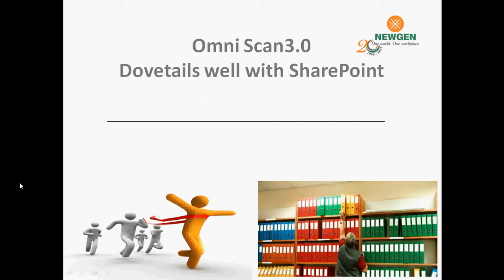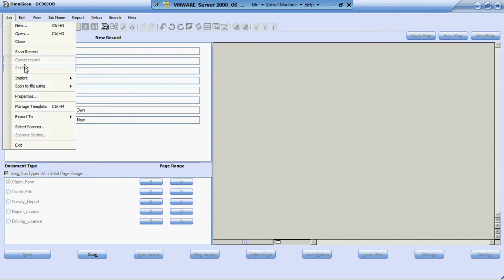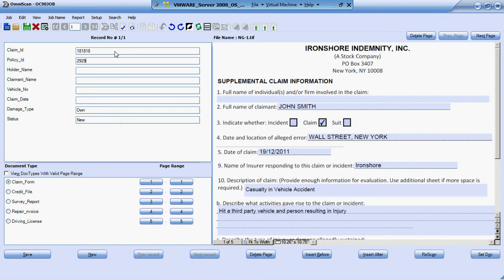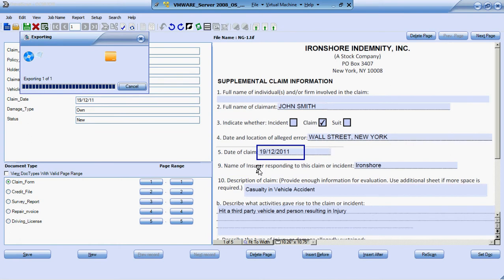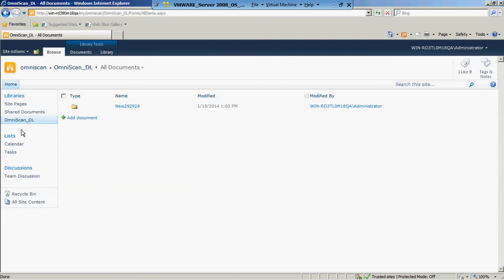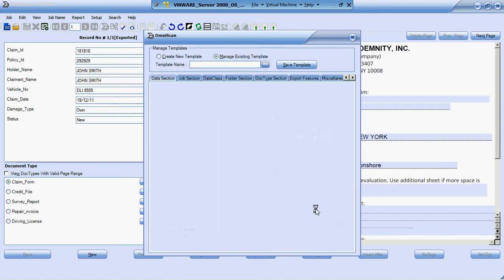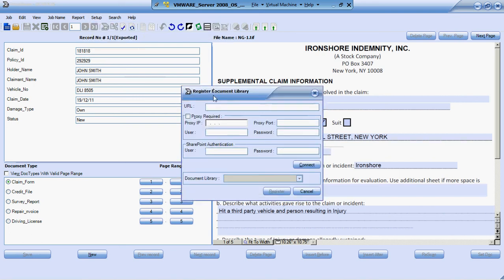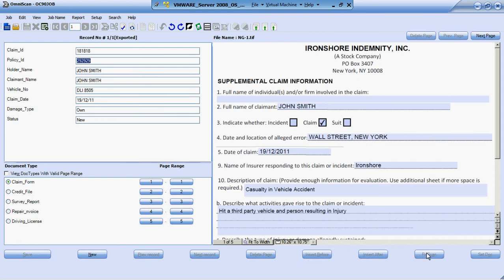OmniScan 3.0 for SharePoint